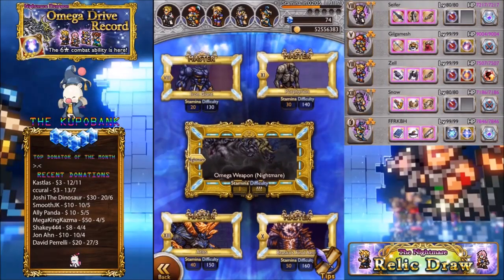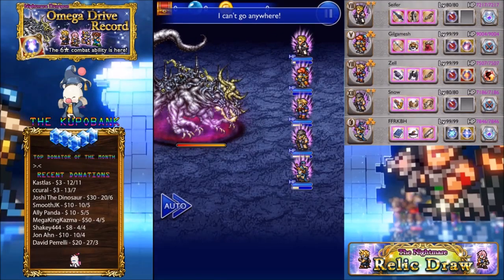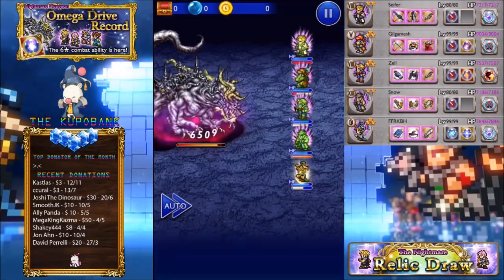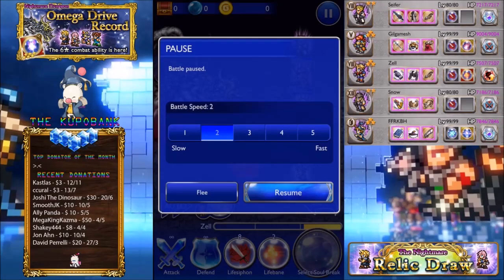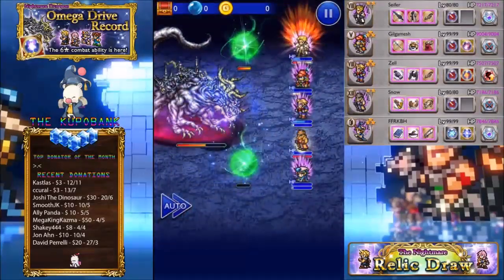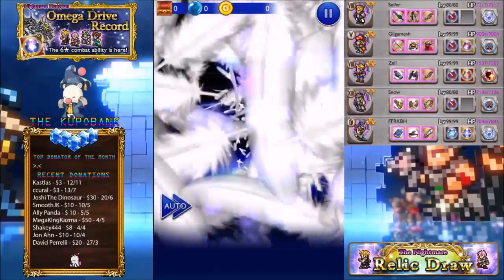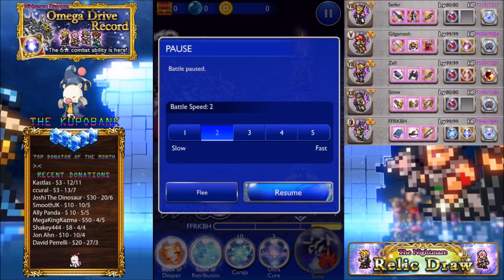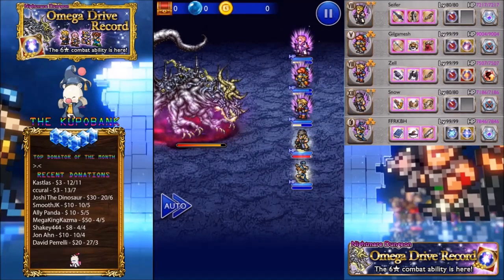[FFRK] Omega Weapon [Final Nightmare] Playthrough ☆☆☆ | Omega Drive Record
Bring out your DPS!

ALL Donations will be read out in the next Relic Draw or on Twitch so remember to leave your Youtube Channel name and message!